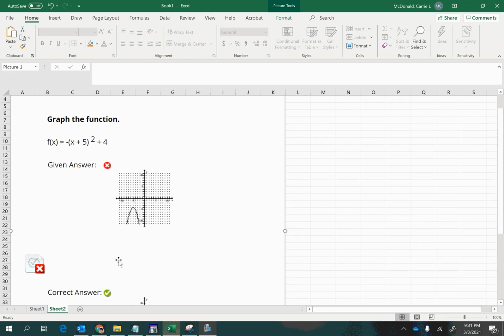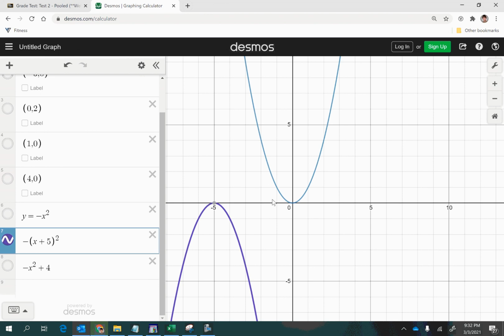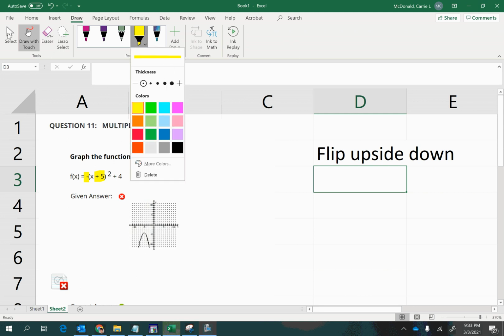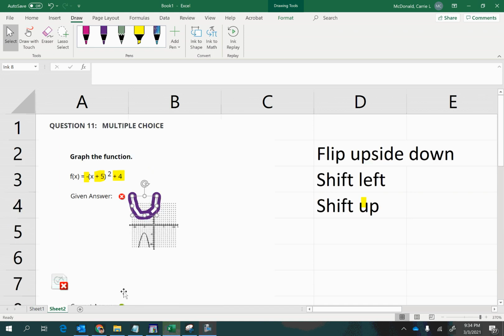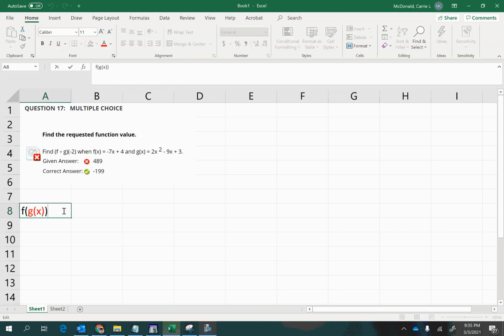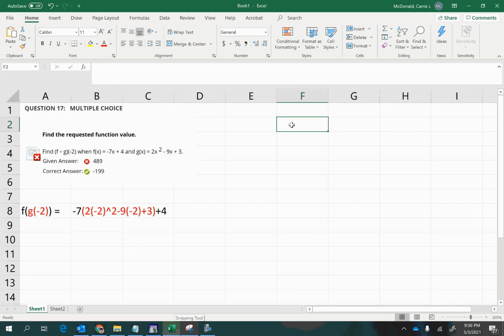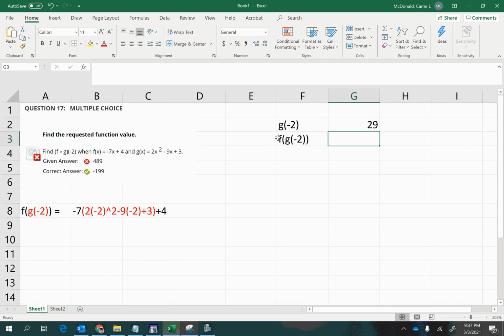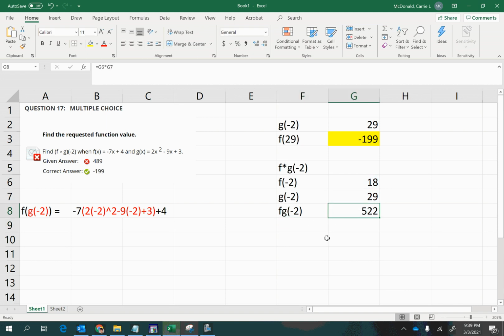MAC 1105 Test 2 Review - Spring 21 (1)